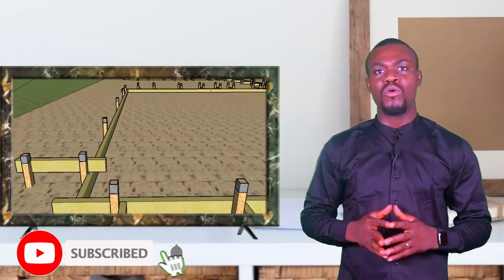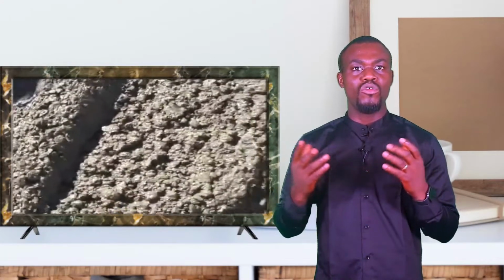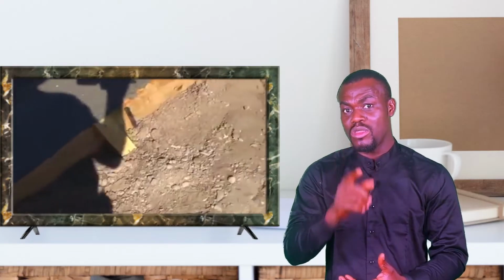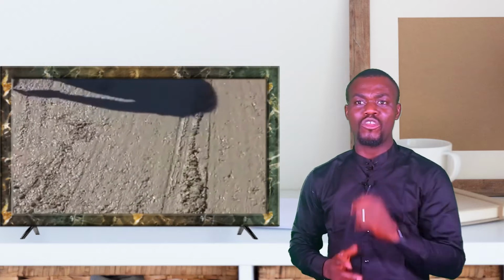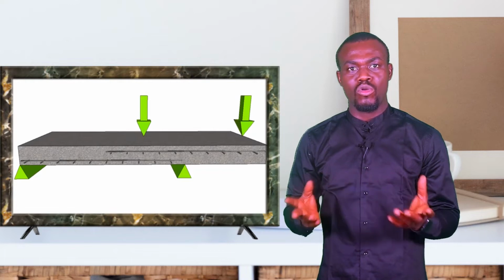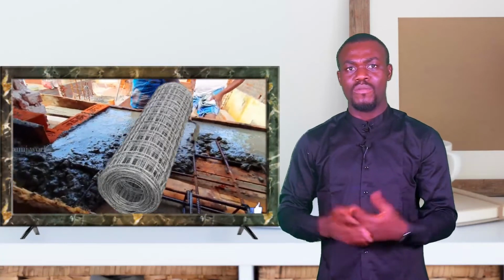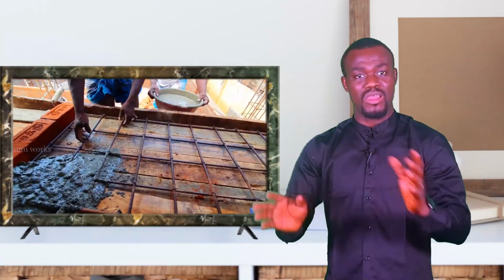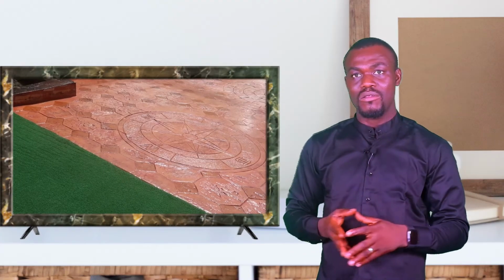Proper way to set form Work IN COncrete Pouring